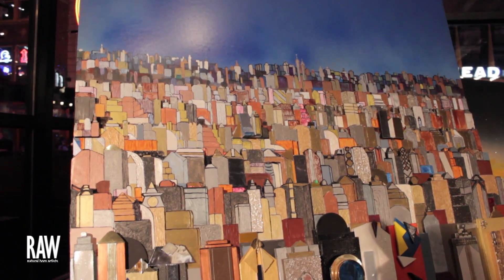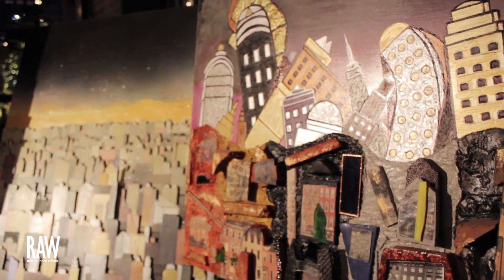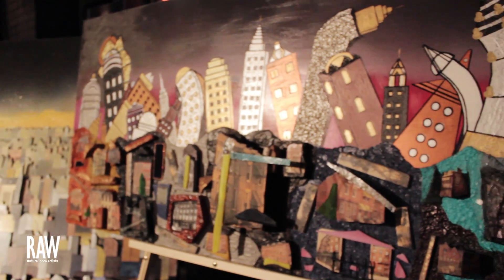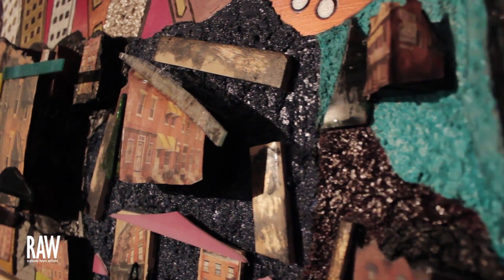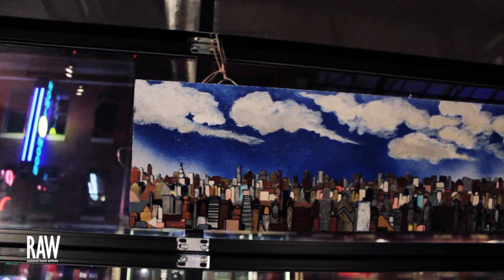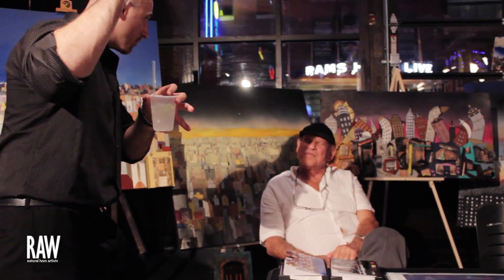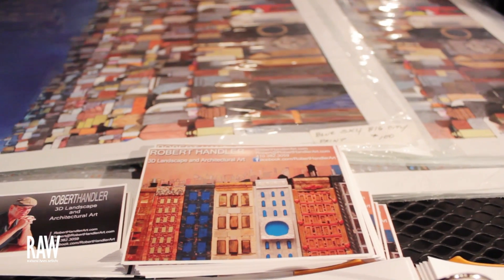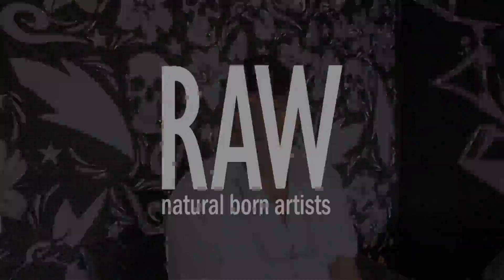Robert Handler at Baltimore RAW: Provocations 10/4/12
Robert Handler presents his work at the Baltimore RAW Provocations showcase at Luckie's Tavern in October.

Video from Bad Ferret Films.